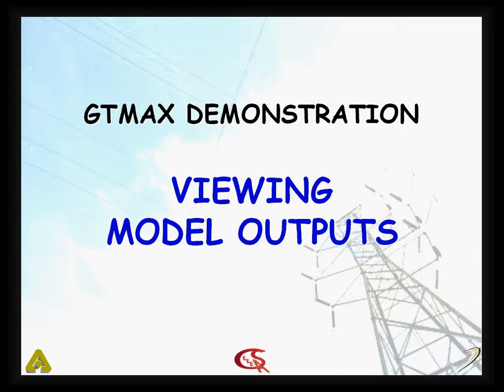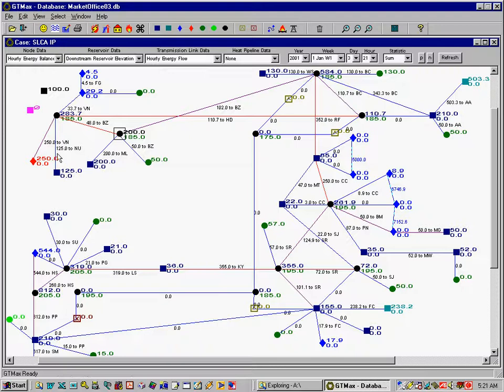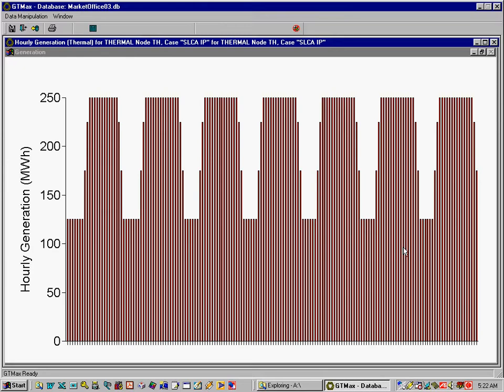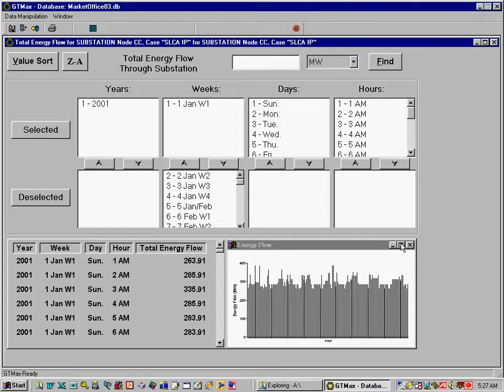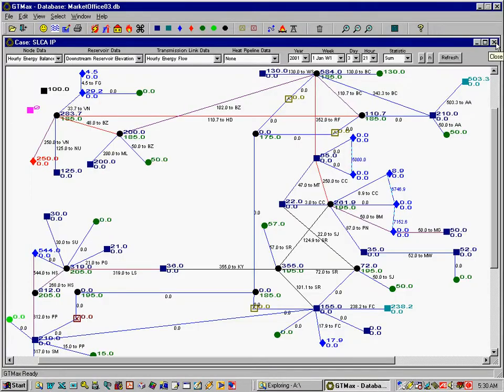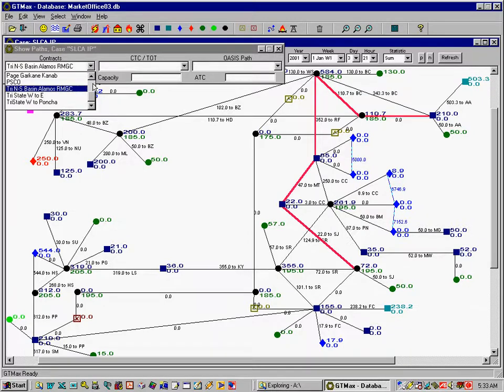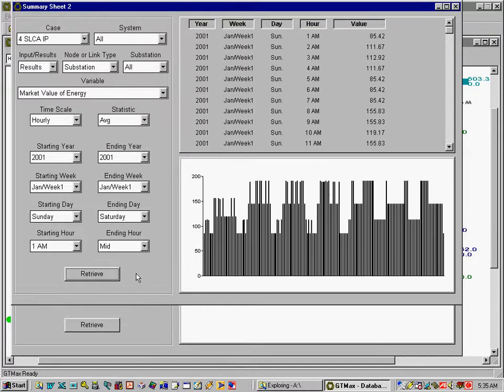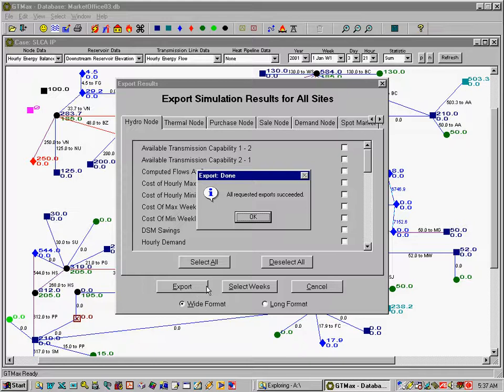GTMax Model Results